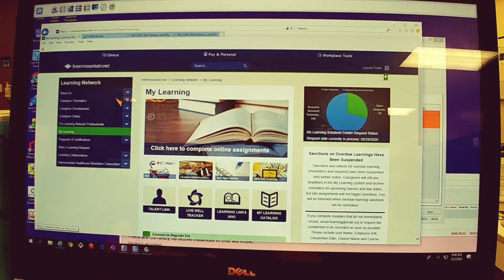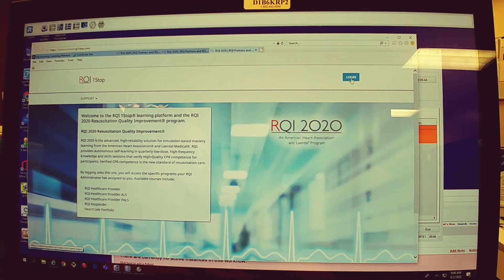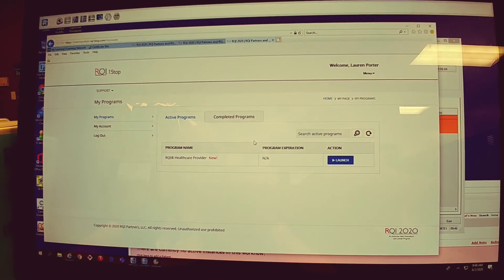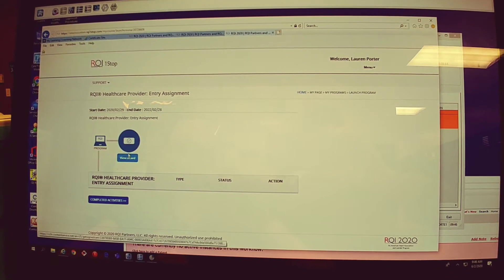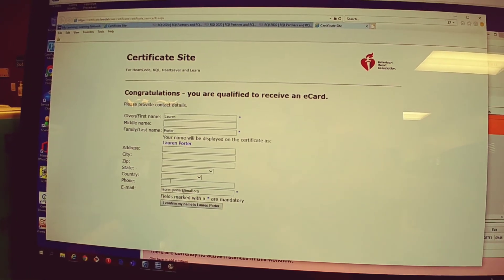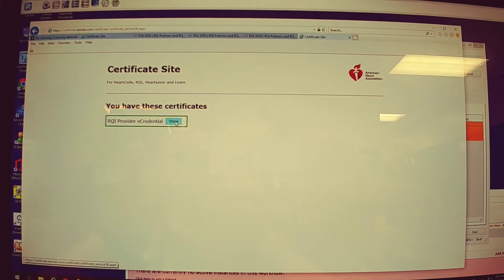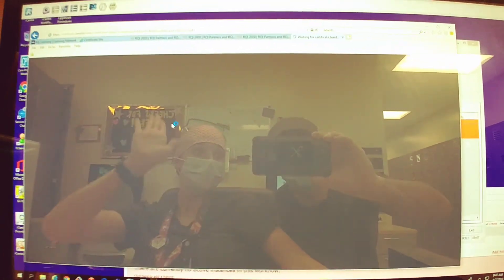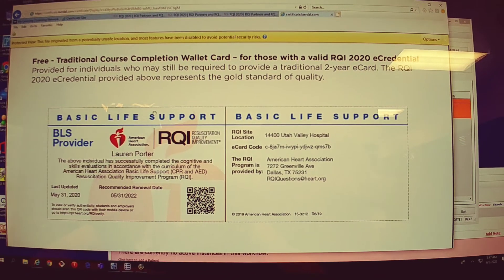How to view, print or save your BLS eCard from RQI.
A quick tutorial on how to find your BLS eCard from RQI.